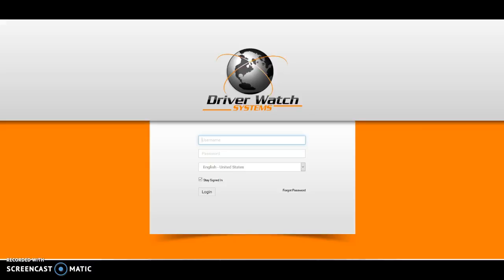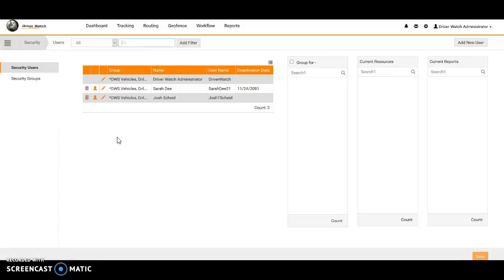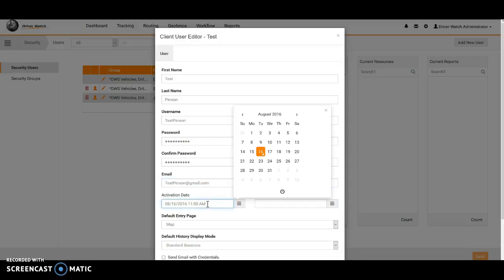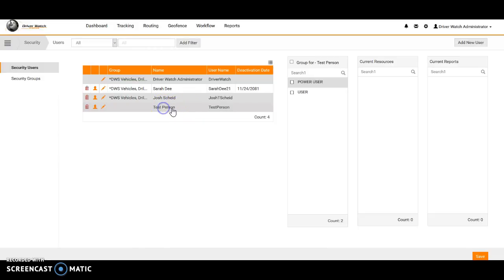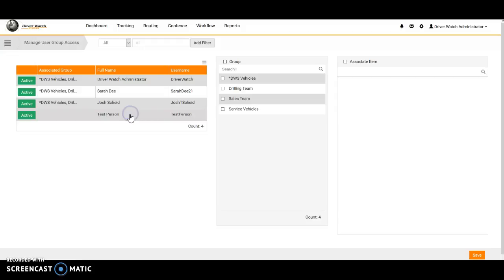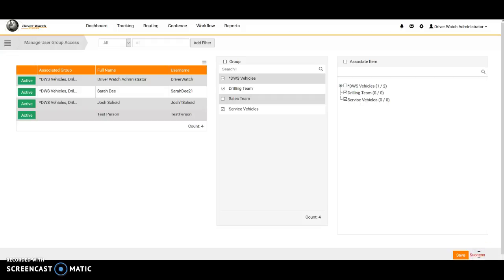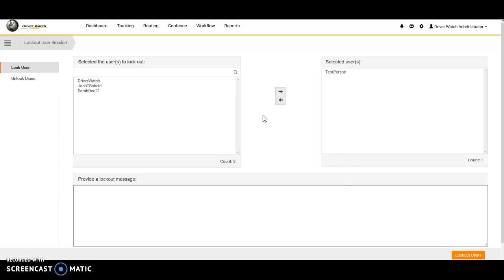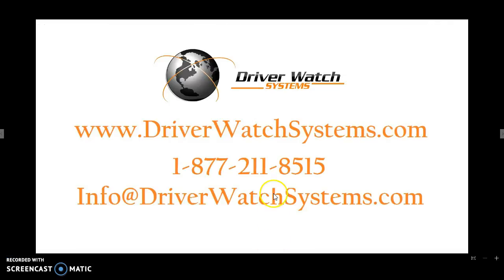Adding and Removing Users from DWS's Fleet Tracking Platform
Driver Watch Systems' fleet tracking and management system allows users to be added and removed at will without any limitations.  It's very simple to add a new user and also to restrict what they are able to see and do within the system, here's a quick video to show you how its done!